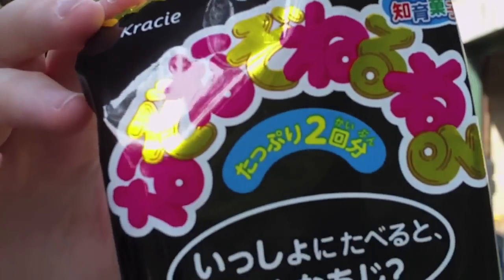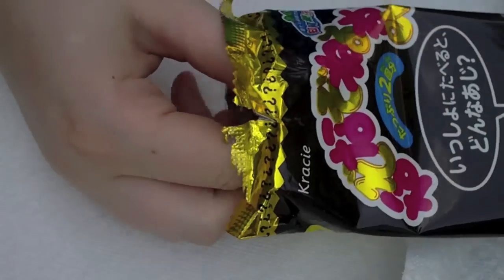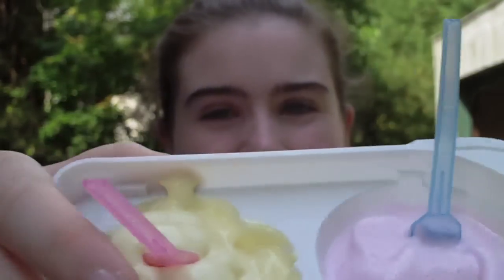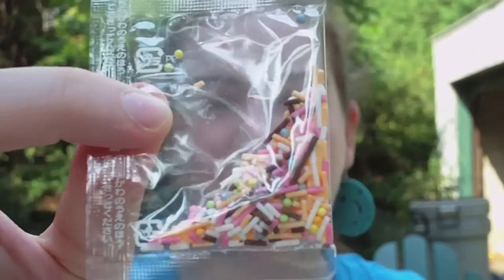Foodie 8 Nazonazoneruneru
Hey!

In this episode, I review the Japanese Candy: Nazonazoneruneru.